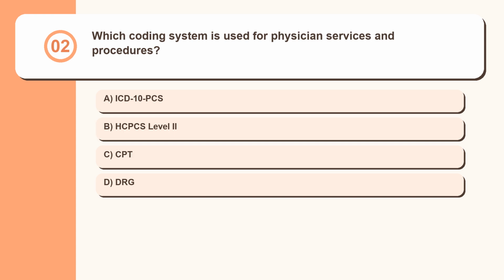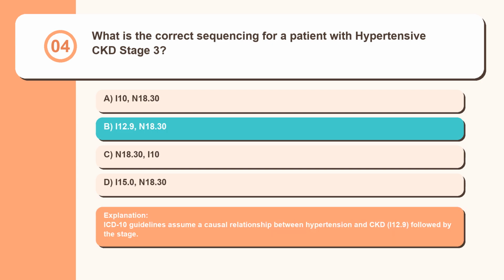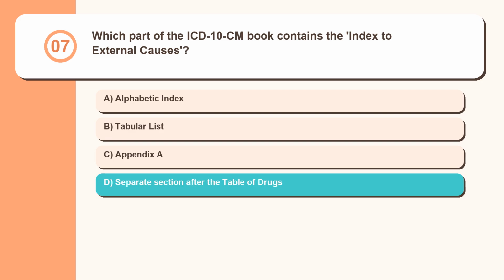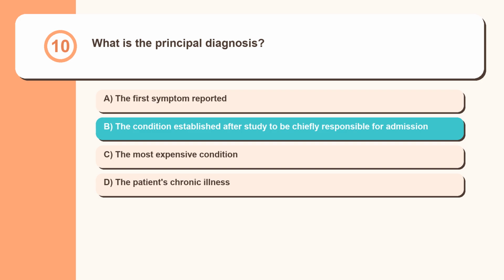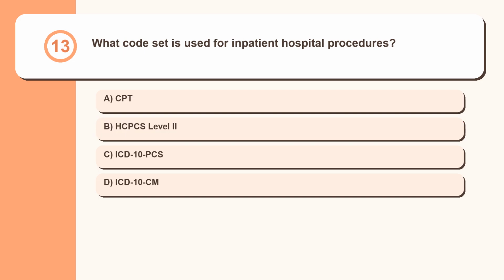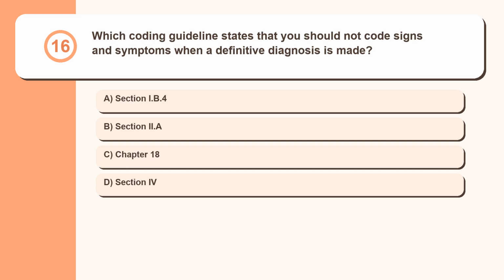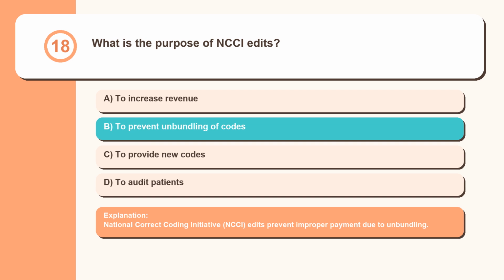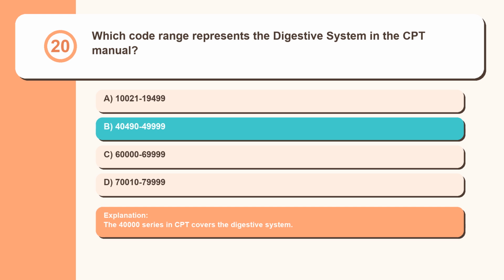2026 Medical Coding Exam Prep 25 Most Common Questions and Full Rationales Study Guide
. Mastering the 2026 medical coding certification exam requires a deep understanding of the most frequently tested concepts in the CPT and ICD-10-CM manuals. This practice exam focuses on the 25 most common questions that candidates encounter during national certification tests, specifically targeting the high weight areas of Evaluation and Management, surgery, and anesthesia. With the 2026 updates fully integrated into current testing pools, being able to identify global surgical packages and correct modifier application is vital for your success on the first attempt.

We walk through each scenario using the most efficient coding techniques, showing you how to eliminate distractor answers and zero in on the correct codes for radiology, pathology, and medicine services. These 25 questions are curated to represent the core sections of the exam, including those that test your knowledge of NCCI edits and the latest reporting requirements for preventive medicine versus problem oriented visits. This study guide serves as your roadmap to understanding the logic behind the answers, ensuring you do not just memorize codes but actually master the coding process.

To support your journey toward certification, we offer specialized tutoring sessions, comprehensive digital study resources, and direct help with difficult coding concepts to ensure you are fully prepared to pass on your first try. Our goal is to provide the clarity and confidence you need to transition from a student to a certified professional coder in today's competitive healthcare market.

As you go through this mock test, pay close attention to the specific wording in each clinical vignette. Small details often dictate the difference between two similar codes, especially when dealing with lesion excisions and repairs. Use this session to refine your lookup speed and verify your understanding of the 2026 coding conventions. By mastering these common questions, you are positioning yourself to rank among the top scorers and secure your future in medical billing and coding.

The cardiovascular system and digestive system sections are often where students lose the most points due to the complexity of procedural pathways and the fine distinctions between surgical approaches. In this session, we specifically address these common pain points, breaking down the hierarchy of codes to ensure you are selecting the highest specificity required by 2026 standards. We also delve into the nuances of maternity care and delivery, an area frequently overlooked during initial study but which carries significant weight in the final score calculation.

Understanding the relationship between the CPT code and the accompanying ICD-10-CM diagnosis is essential for demonstrating medical necessity. Our rationales explain this link in detail, helping you build a comprehensive understanding of how the two manuals work in tandem to create a clean claim. As the shift toward value based care continues through 2026, the ability to document the severity of illness through accurate diagnostic coding has become just as important as the procedural coding itself.

Consistency in practice is what separates successful candidates from the rest. The 2026 coding exams demand precision and a thorough grasp of anatomy and medical terminology integrated with coding rules. Work through these questions, take notes on the rationales provided, and use this guide as a final check of your readiness for the big day. Staying current with the latest regulatory changes is essential for any professional coder as the industry moves further into 2026. The emphasis on quality documentation and accurate leveling has never been higher, and this practice session is designed to give you the competitive edge needed to excel.